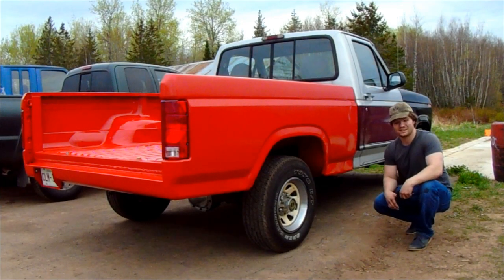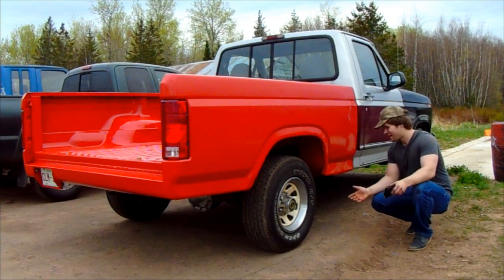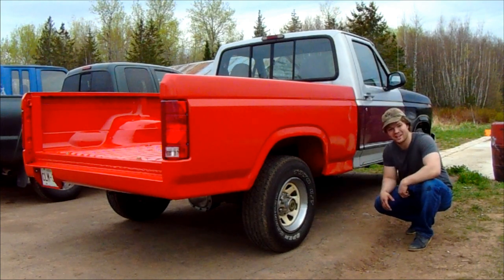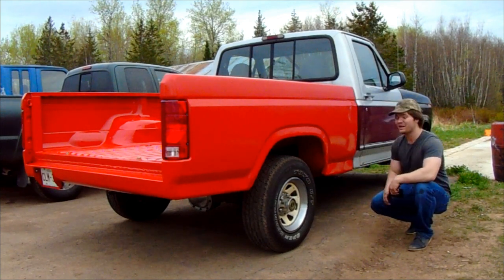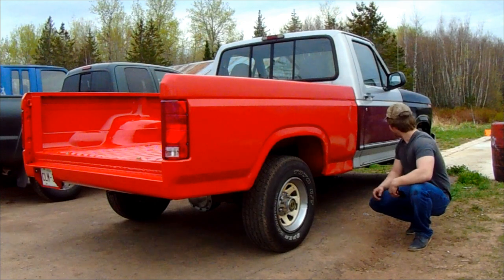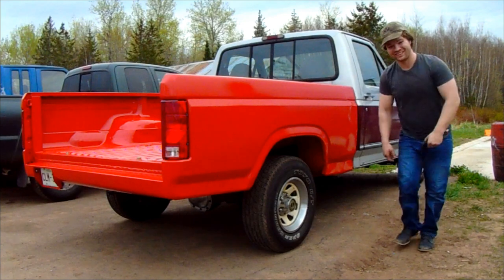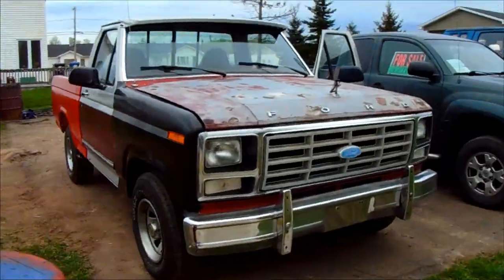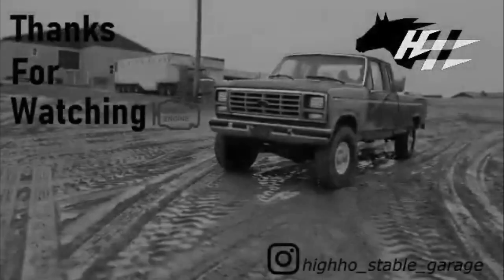Big Block Ford Cold Start in my Bullnose f150 Street Truck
Here is the 1st cold start of the year outside for this truck, I'm so happy to have it out in the sunlight and my gosh it's a ripper on the street! I can't wait to show you guys how the truck works on asphalt.